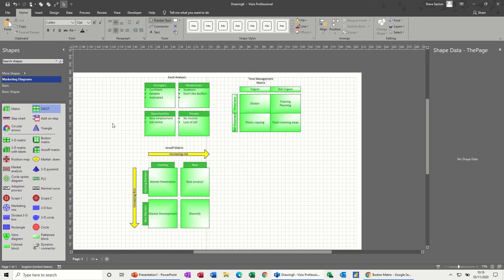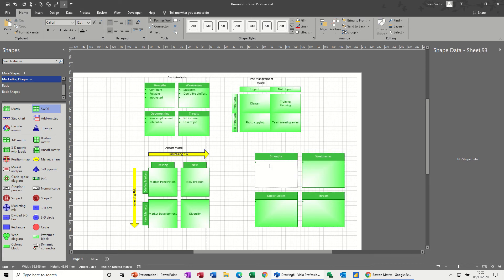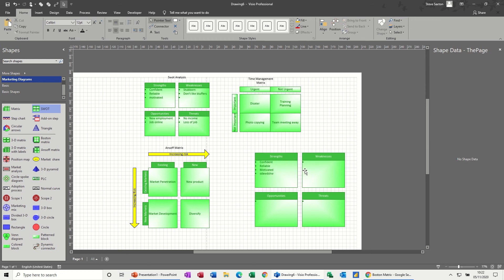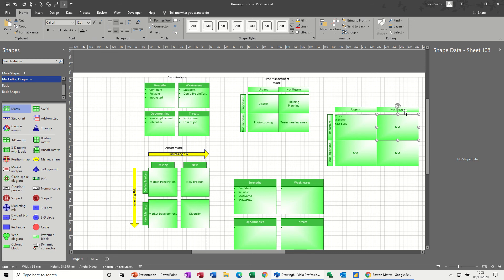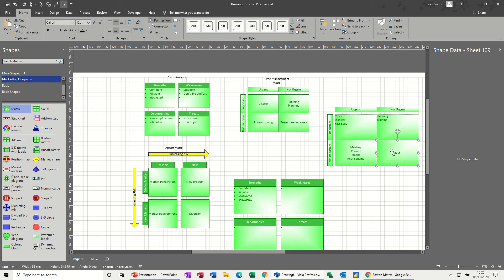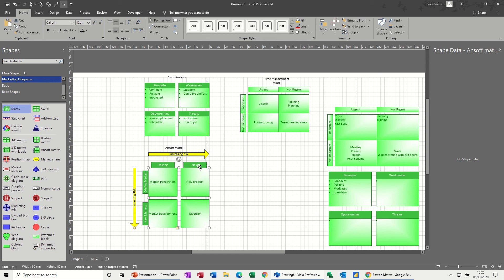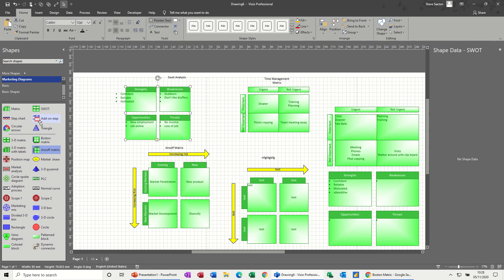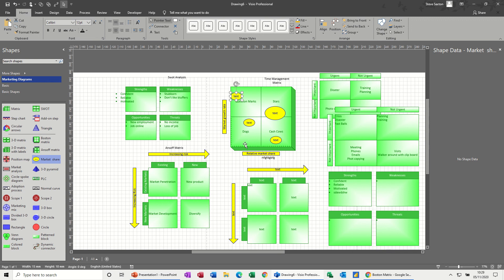This video explains how to use the marketing shapes in Microsoft Visio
This video explains how to use the marketing shapes in Microsoft Visio. The tutorial demonstrates how to create a SWOT analysis Matrix, a Time Management Matrix, an Ansoff Matrix and a Boston Matrix. The tutor covers how to format each matrix and what general information would appear in each matrix and why.